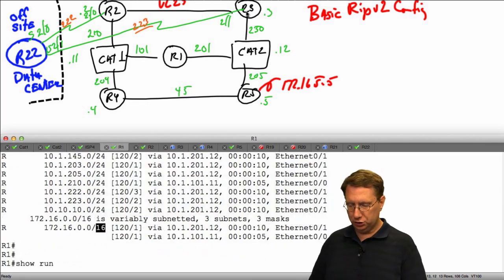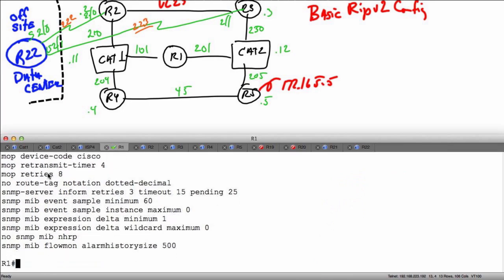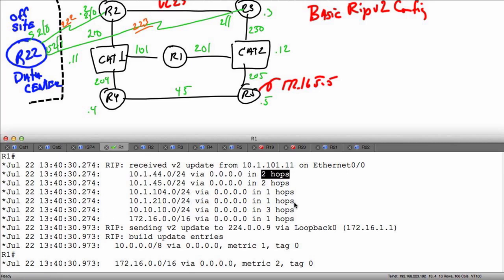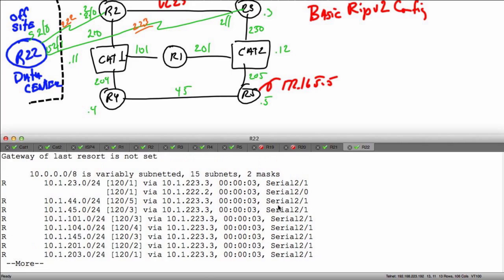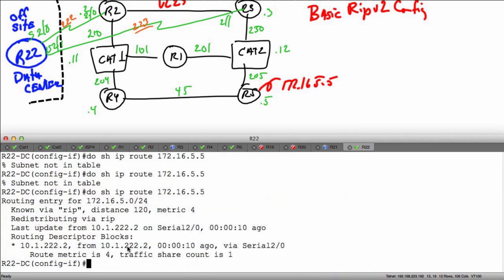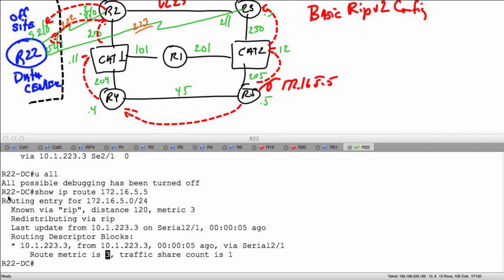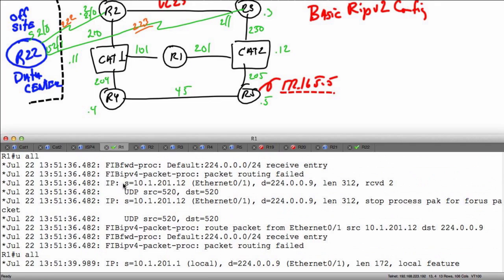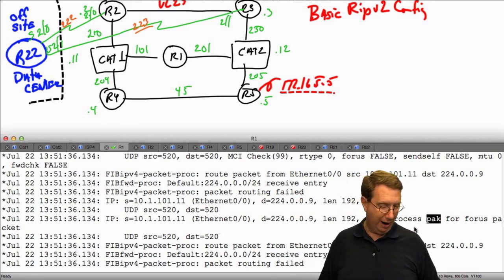16 IPExpert RIPv2 Auto Summary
16 IPExpert RIPv2 Auto Summary